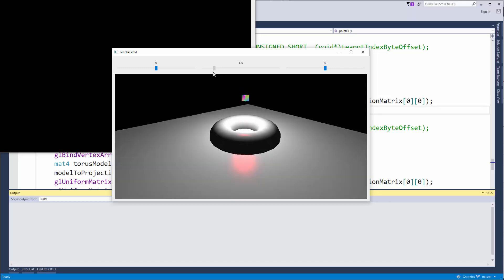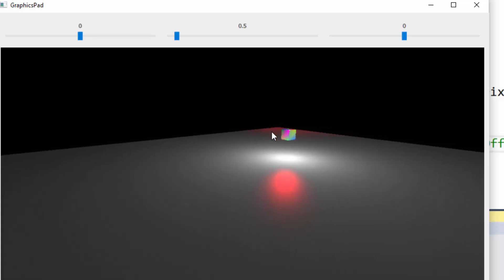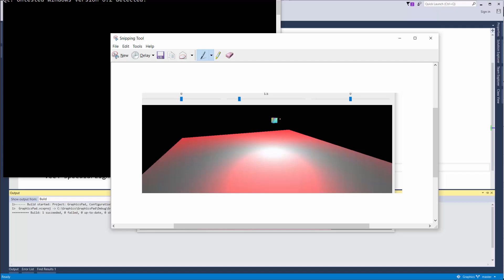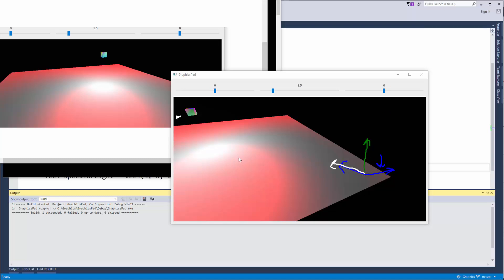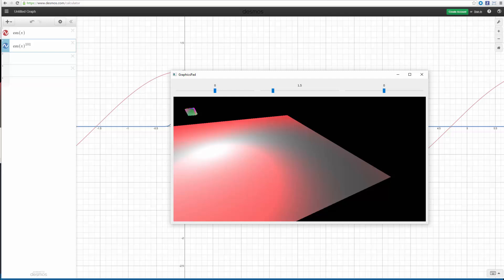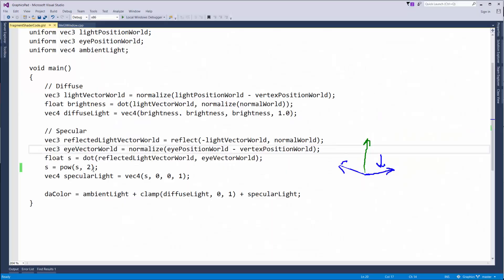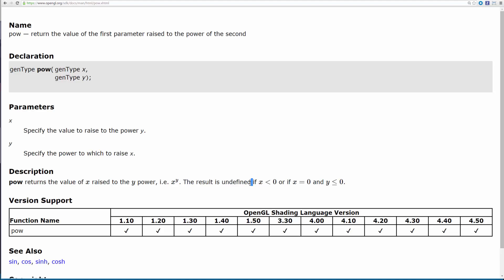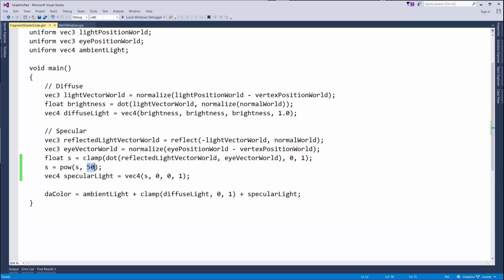OpenGL Specular Lighting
Shows specular lighting in an OpenGL GLSL implementation and controlling that lighting when the dot product goes belows zero.